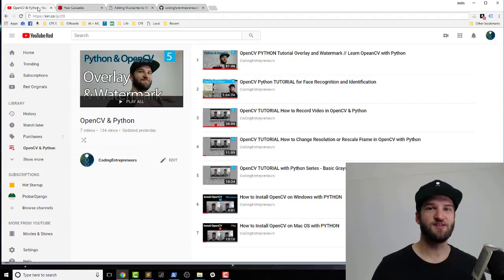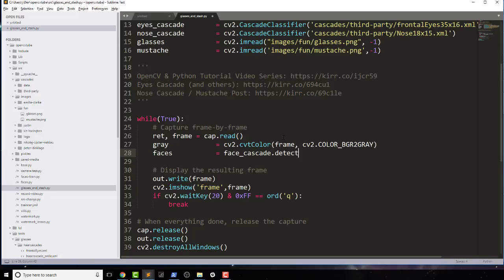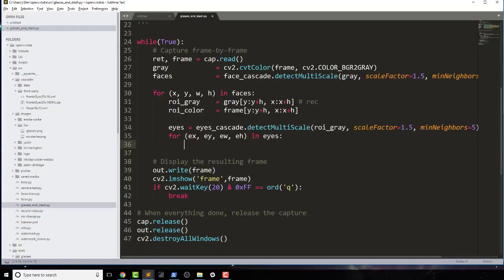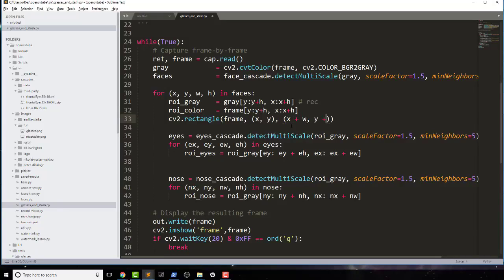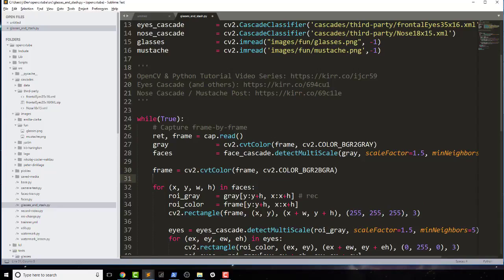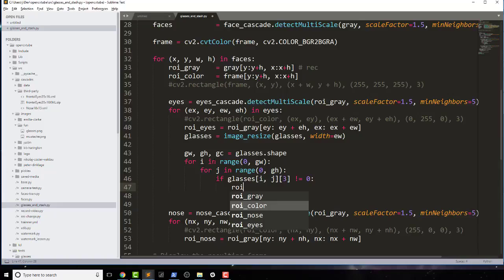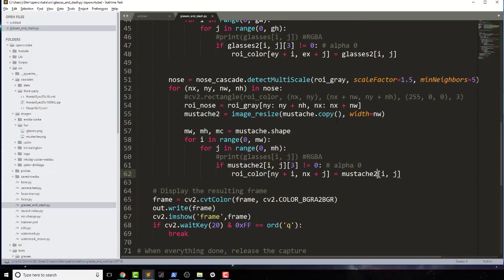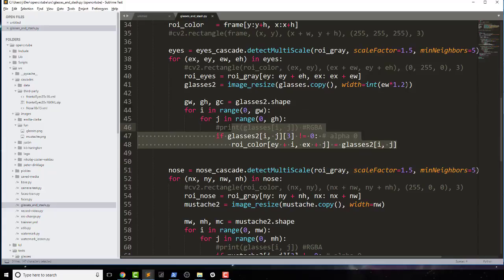OpenCV Python TUTORIAL #6: Using Third Party Cascades 2019